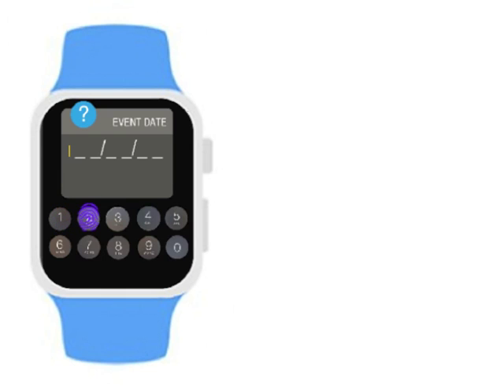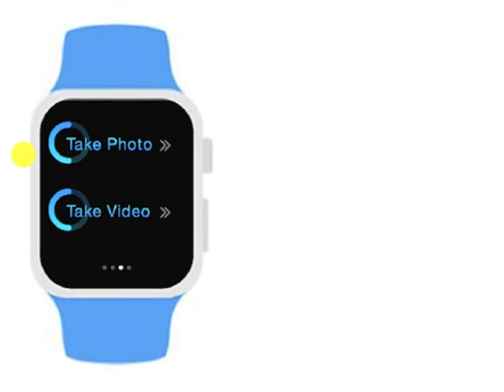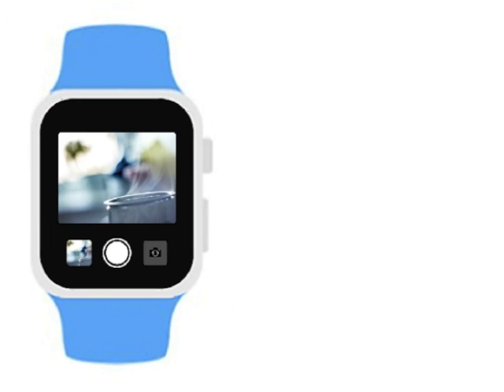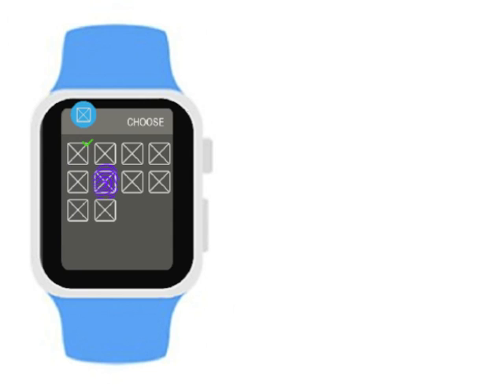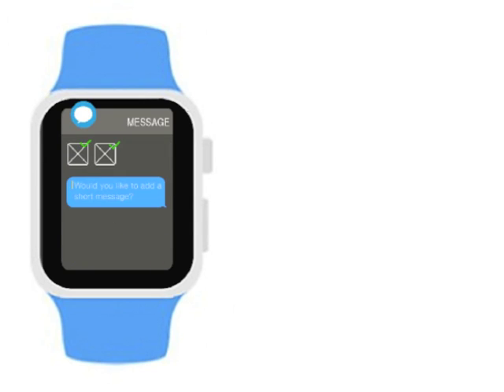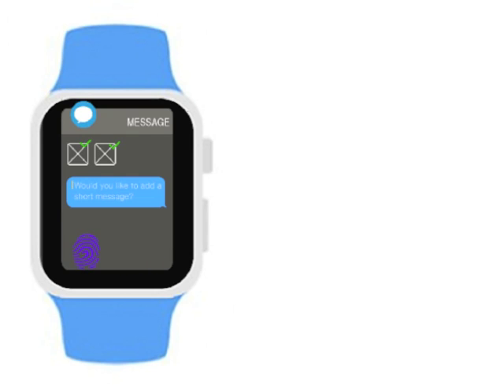Touch Base - A watch application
Assignment 2 for CAB210 - People Context and Technology

Touch Base - A watch application that connects parents and children at sporting events